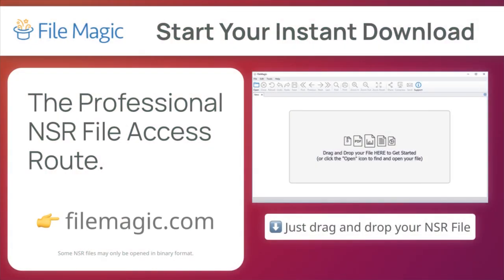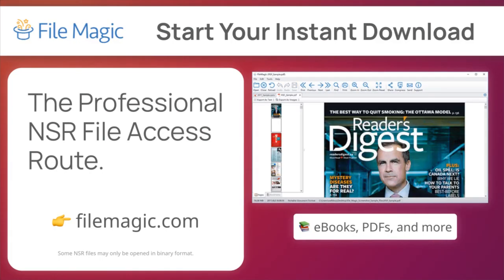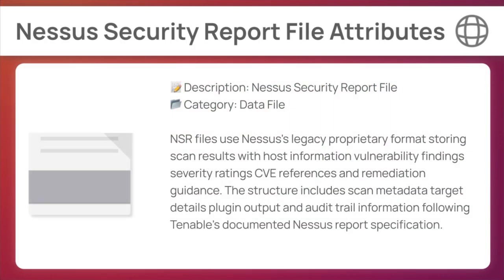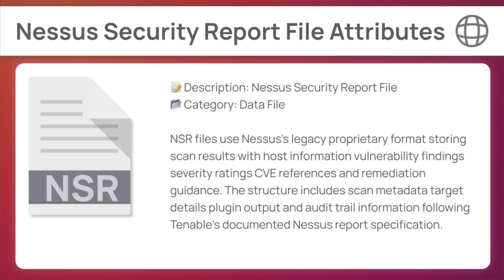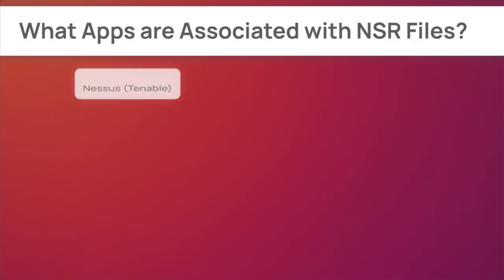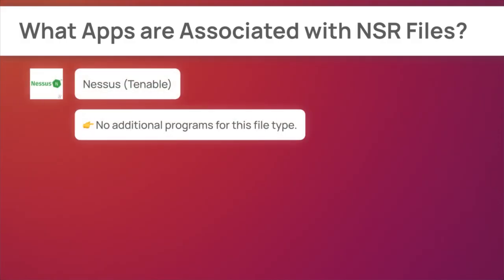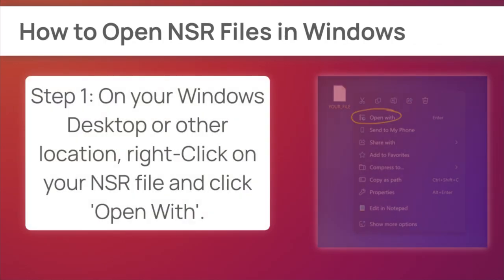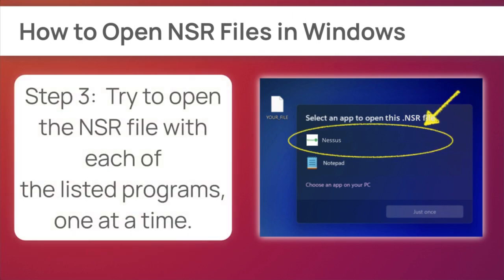How to Open NSR Files (Nessus Security Report)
If your Nessus Security Report File won’t open, don’t panic. In this fast guide, I’ll show you how to identify, open, and repair NSR files on Windows—even if the file type is unfamiliar. 🪄✨ File Access Tool (Recommended)

NSR files are security report files generated by Nessus the widely used vulnerability assessment scanner from Tenable. They contain detailed scan results including discovered hosts identified vulnerabilities security misconfigurations and remediation recommendations used by security professionals for vulnerability management and compliance reporting.

NSR files use Nessus's legacy proprietary format storing scan results with host information vulnerability findings severity ratings CVE references and remediation guidance. The structure includes scan metadata target details plugin output and audit trail information following Tenable's documented Nessus report specification.

▶ In This Video, You’ll Discover:

- Fix common Windows errors that block NSR files
- Opening in Nessus
- Generating Reports
- Find out when and why the NSR file format was developed
- Reset incorrect NSR file association settings
- See which programs can open this NSR file type
- Understand the role of the NSR file in Windows

▶ Tools for NSR Files:

Nessus (Tenable)

🛠️ Troubleshooting Steps:

1️⃣ Opening in Nessus

Import the NSR file into Nessus through the Nessus web interface using the upload report function. Nessus parses the report data displaying vulnerability findings in its standard interface enabling filtering analysis remediation tracking and integration with vulnerability management workflows.

2️⃣ Converting to Modern Format

Convert legacy NSR files to current Nessus format like NESSUS XML using Tenable's conversion utilities or by re-running scans against the same targets. Modern formats provide better integration with Tenable.io Tenable.sc and third-party security tools used in current vulnerability management programs.

3️⃣ Generating Reports

Use Nessus reporting features to generate human-readable reports from NSR data in formats like PDF HTML or CSV. These reports communicate vulnerability findings to stakeholders technical teams and compliance auditors providing clear documentation of security assessment results for remediation planning.

Timestamps:

00:00 - NSR File Overview
00:23 - The NSR File Format
00:42 - NSR Format Layout and Structure
01:08 - Software Support for NSR
01:25 - Getting into NSR Files
01:49 - Diagnosing NSR Errors
02:55 - Opening without Specific Software